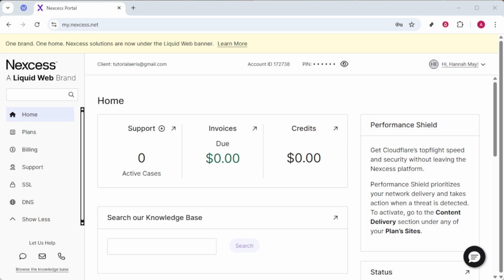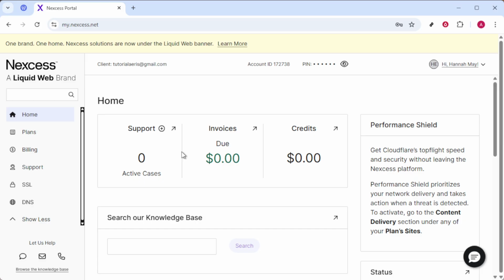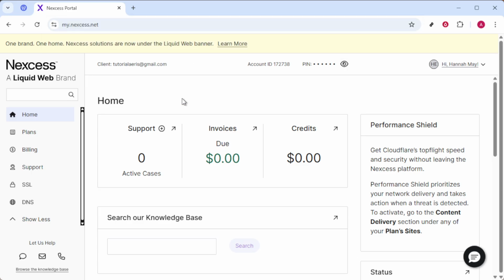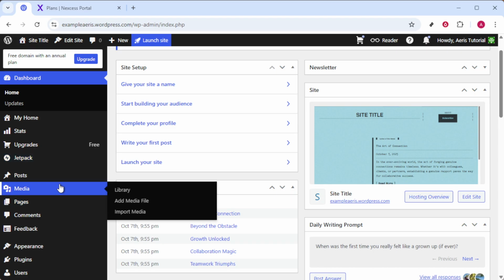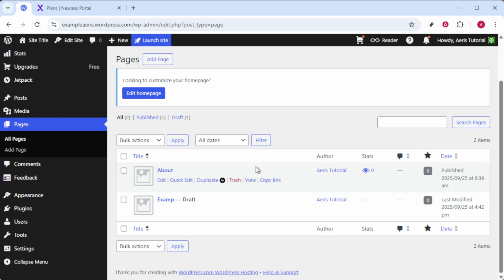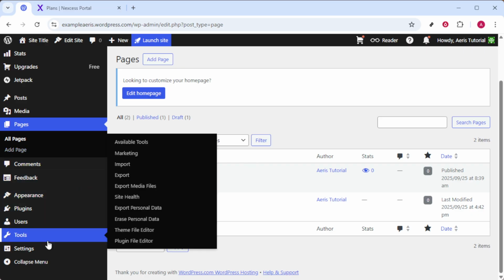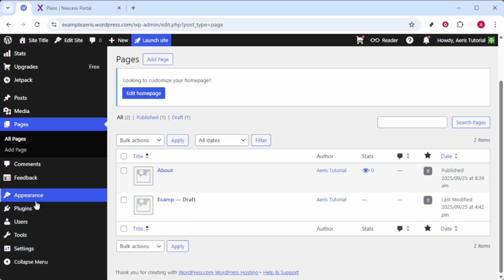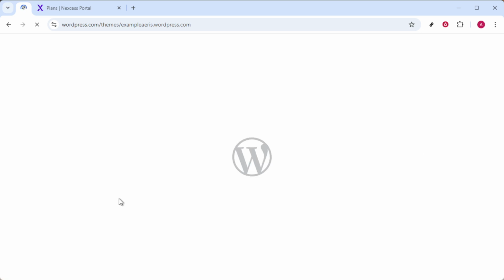How To Change the Domain Name on Nexcess Before Verification (2025 Guide)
Discover how to change your domain name on Nexcess before verification with this complete step-by-step guide 🚀. Learn the easiest way to update your hosting domain, avoid common errors, and ensure your website stays live without any downtime.